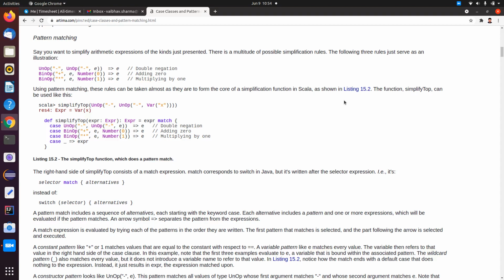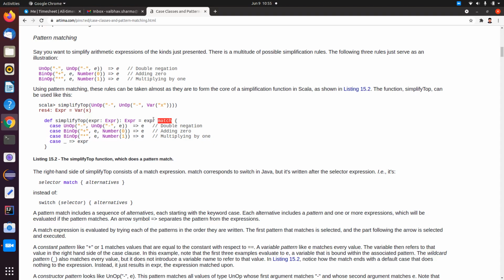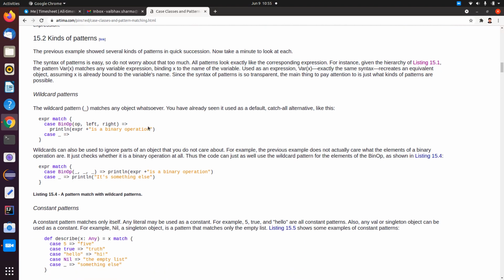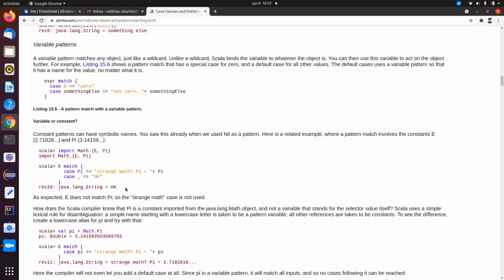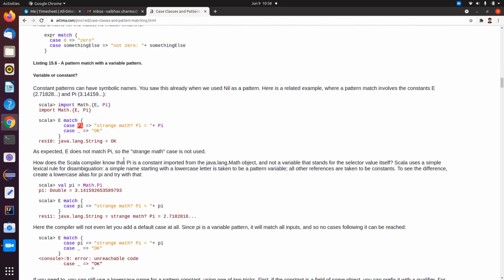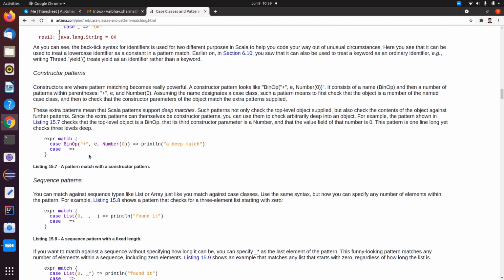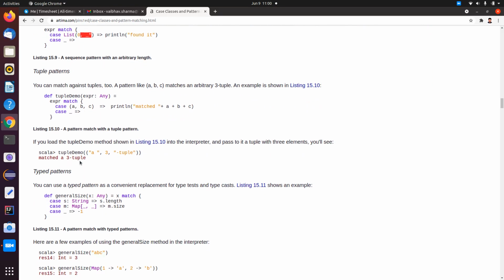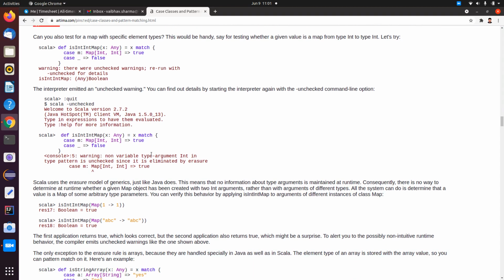Pattern Matching Scala | Different types of Pattern matching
In this video I will describe the different types of pattern matching in Scala with example. The link I have used is you can refer to this link to study deeply.